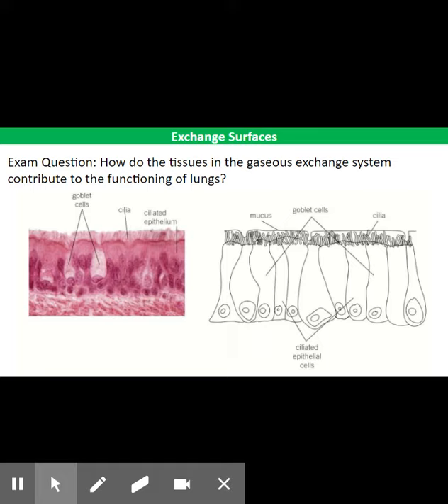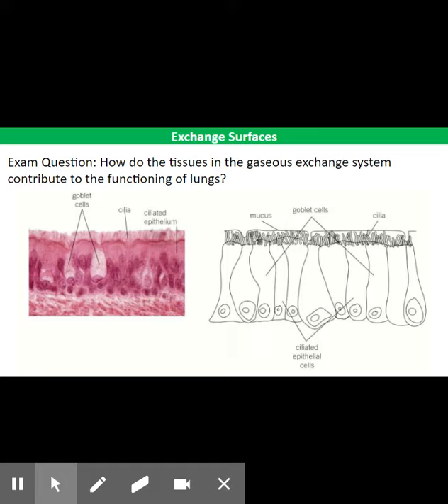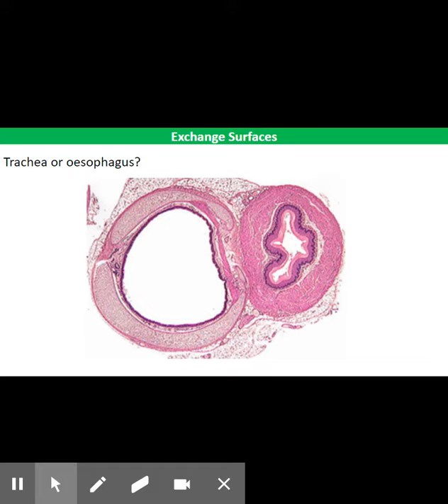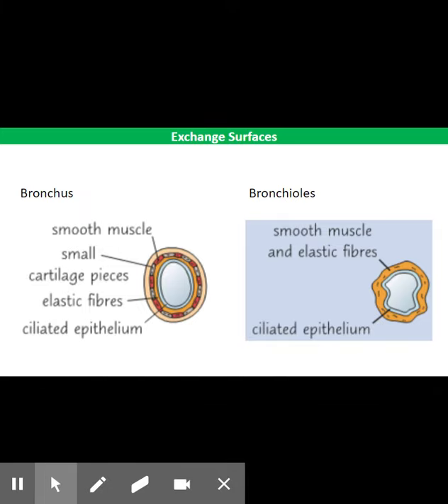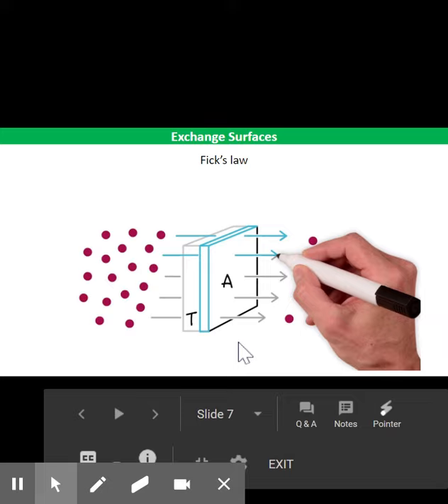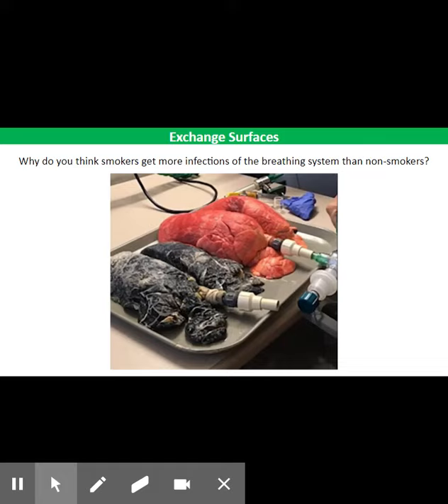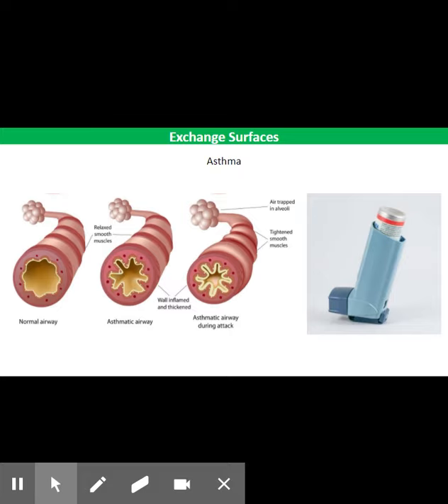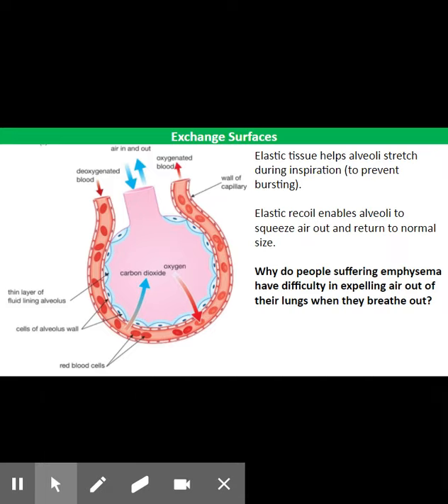Tissues in the gaseous exchange system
OCR A Level Biology - Exchange Surfaces and Breathing - Tissues in the gaseous exchange system